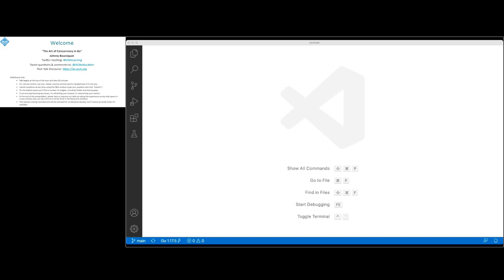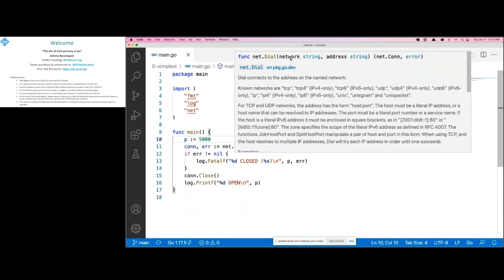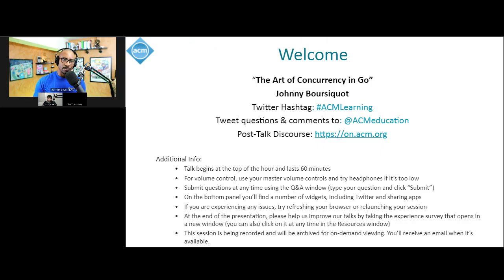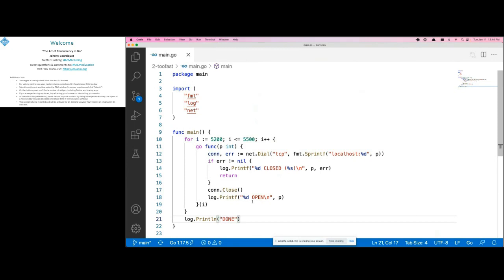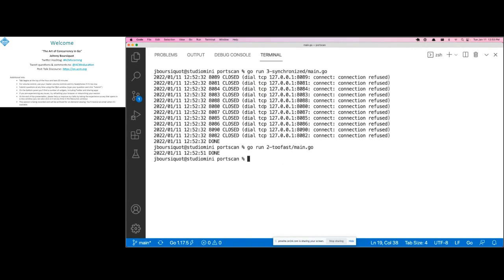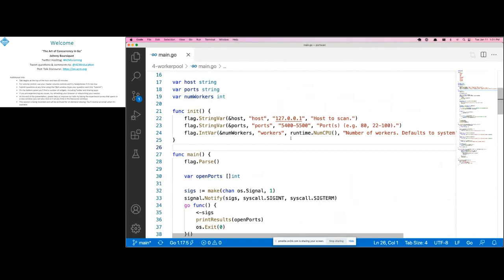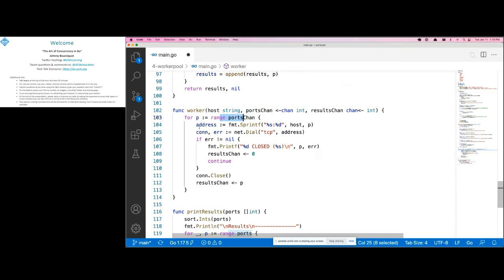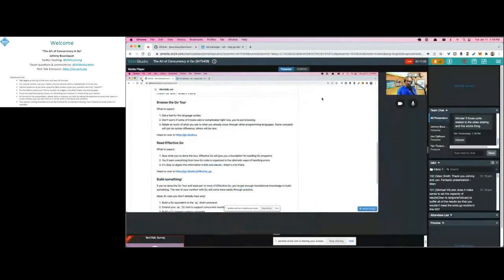The Art of Concurrency in Go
Title: The Art of Concurrency in Go
Johnny Boursiquot

ABSTRACT
Go’s concurrency mechanism is one of the language's most attractive features. In this talk, we will code an increasingly sophisticated network utility to help us learn how best to take advantage of Go’s concurrency capabilities and how to avoid some of its pitfalls. You will walk away from this talk with a practical understanding of how Go does concurrency, and what working with the language looks and feels like.

SPEAKER
Johnny Boursiquot
Johnny Boursiquot is a multi-disciplined software engineer with over two decades of experience and a love for teaching and community-building. He stays busy as a trainer, speaker, and diversity advocate within the Go programming language community where he also frequently serves as podcast host, user group organizer, and conference program committee member. Johnny’s works appear on several publishing platforms, including O'Reilly and Packt. He has most recently also been a contributing author to the book 97 Things Every SRE Should Know. He is currently a Platform Observability Engineer at Salesforce’s Heroku.

MODERATOR
John Calhoun
Jon Calhoun has been teaching Go since 2013 and is best known for his free course, Gophercises. He now creates programming courses full time and is a co-host on the Go Time podcast.